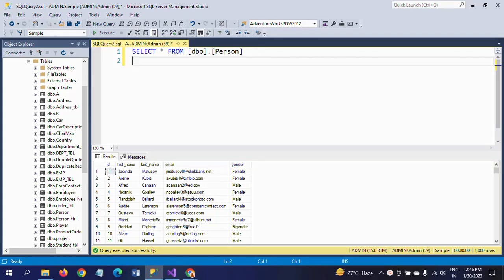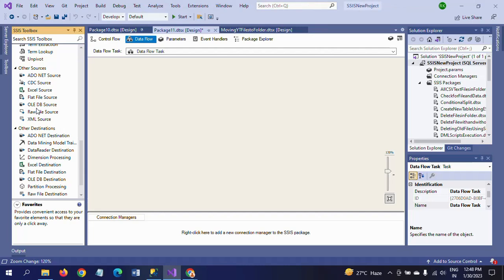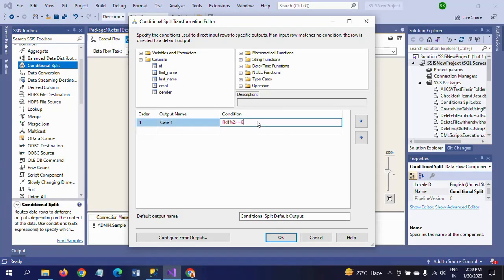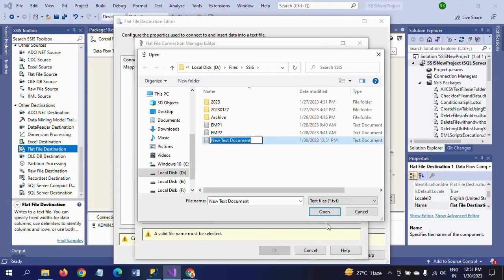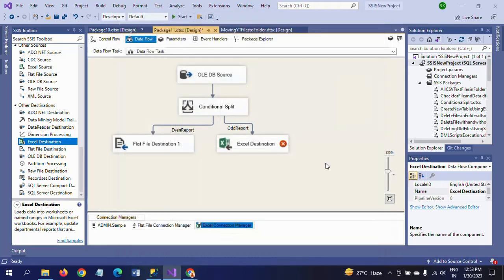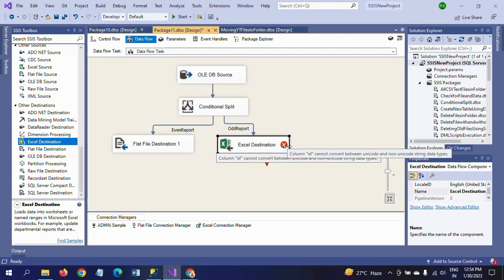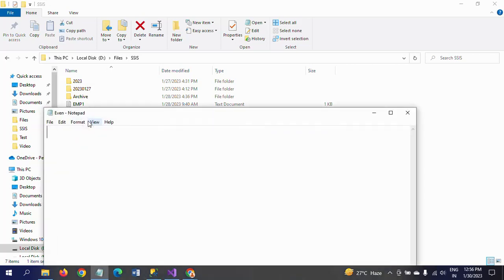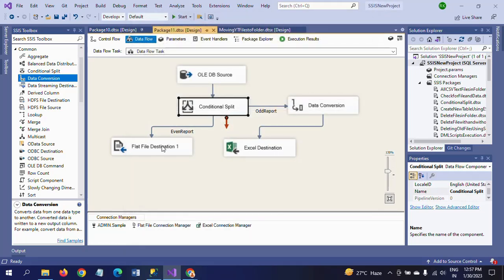SSIS||How to generate ODD/EVEN report from SQL table?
The below are two queries for getting Even/Odd in Sql table...
Select * From Person WHERE id%2=0 - Even Rows
Select * From Person WHERE id%2=1 - Odd Rows

SSIS Package Design is like below:
OLEDB Source
Conditional Split
Flat File Destination (Even) and Excel File Destination(Odd)